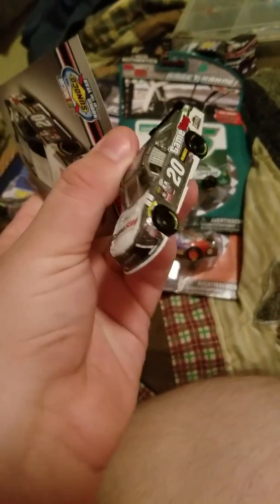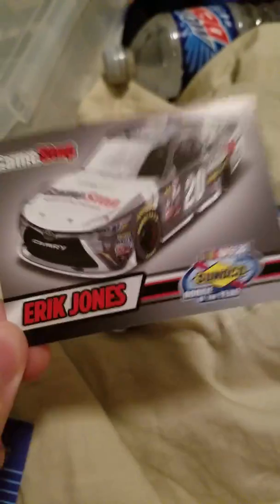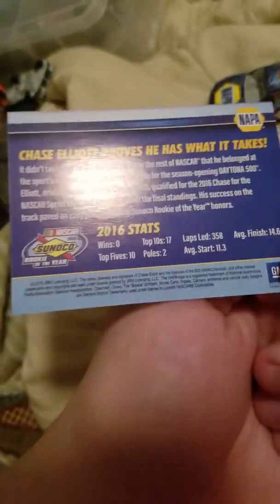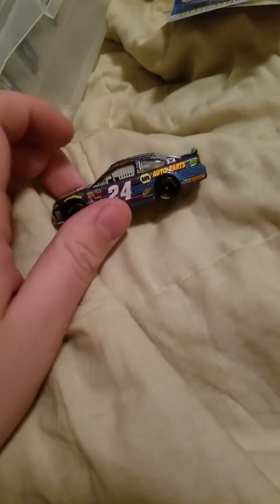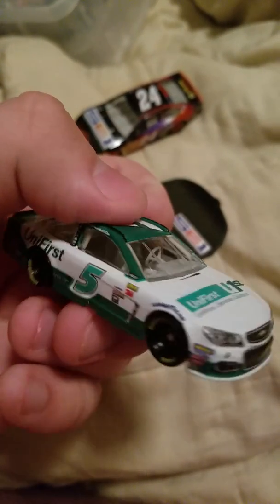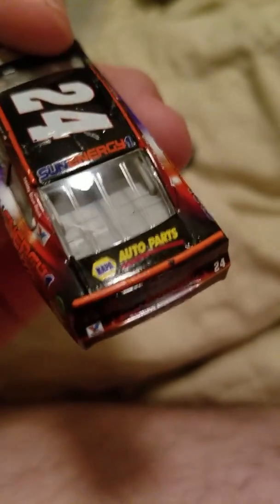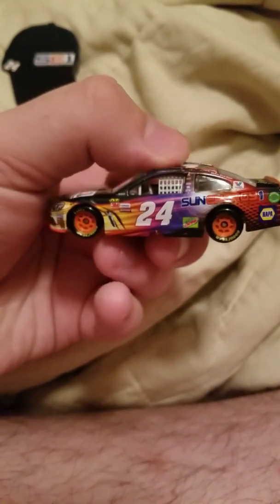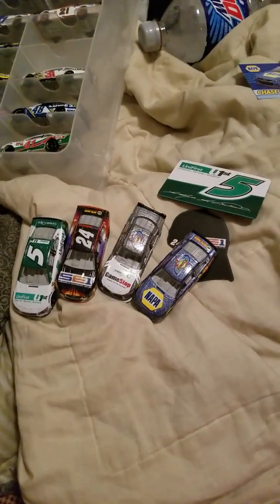Rest of nascar authentics wave 5 review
Found the rest of the wave and reviewed them, enjoy! Also I'm going to Darlington next Sunday for the southern 500 so expect some videos from there.